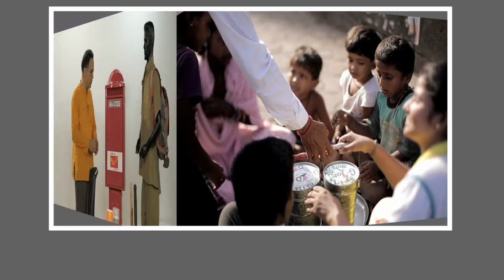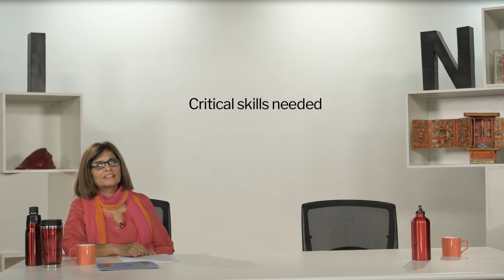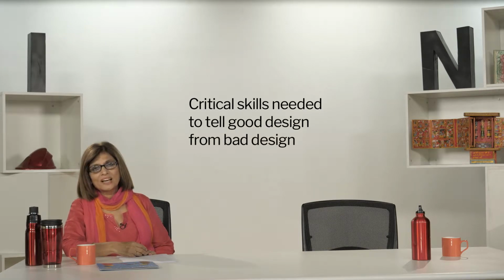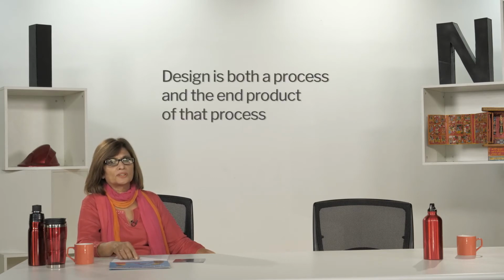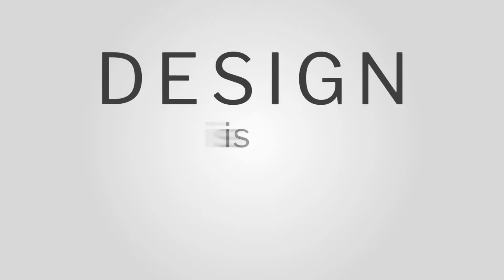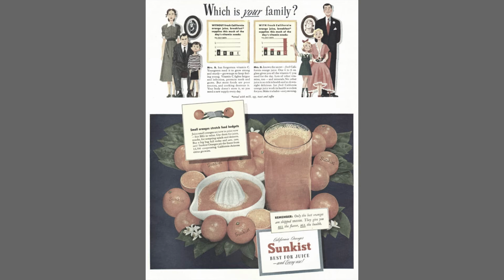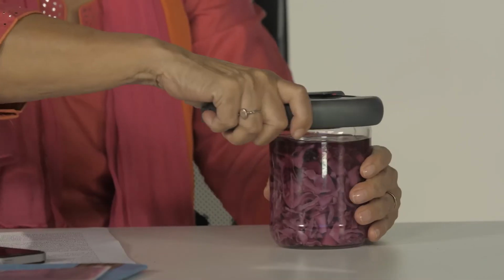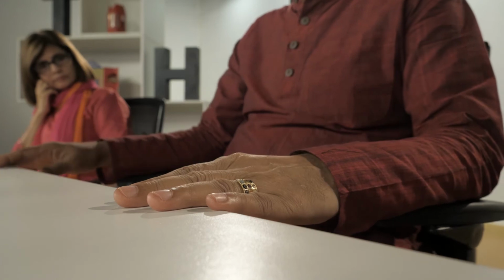Understanding Design | Module 1 Introduction